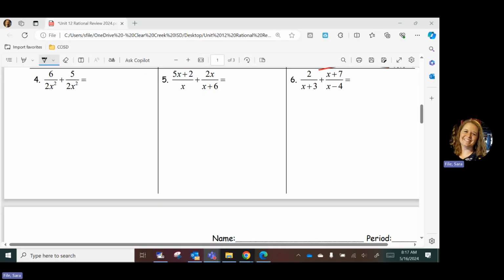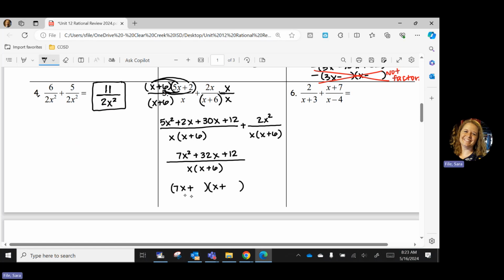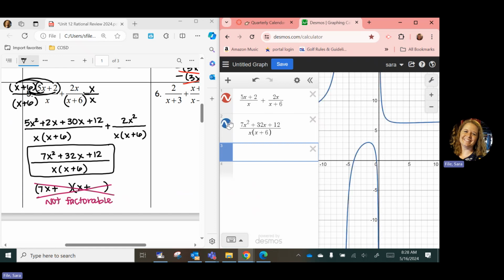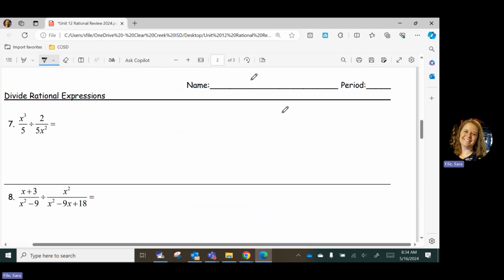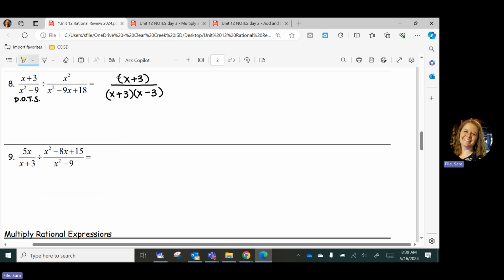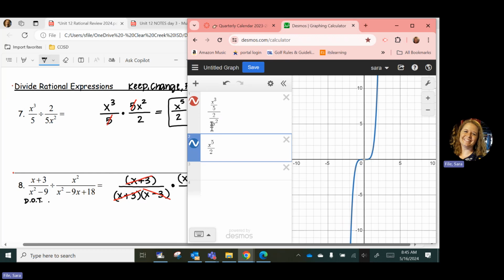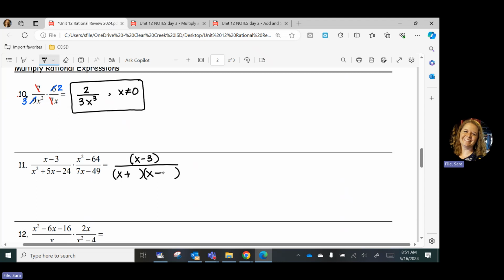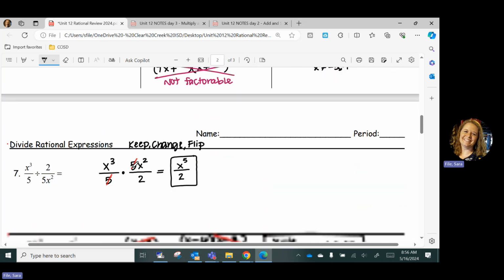unit 12 review video 2